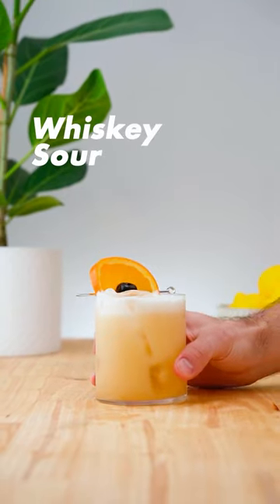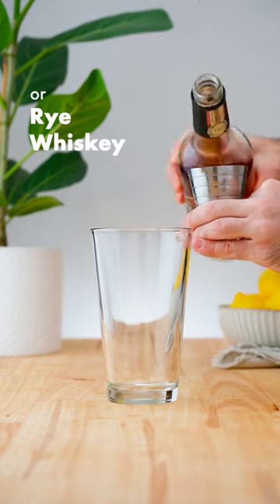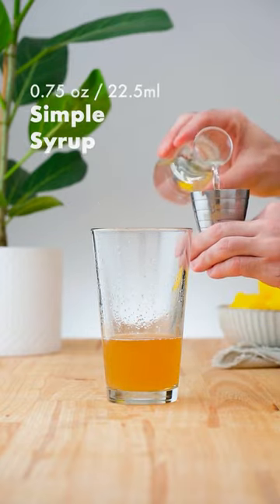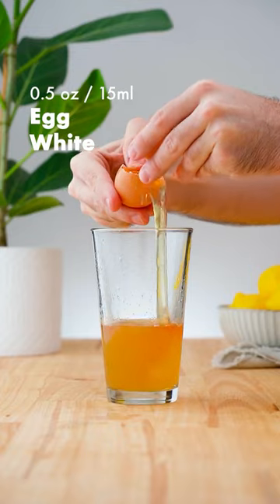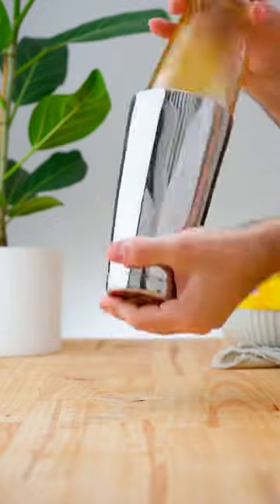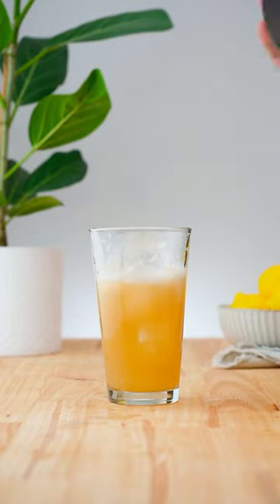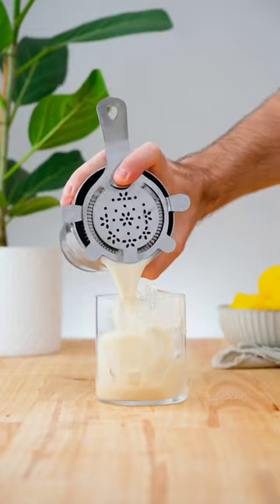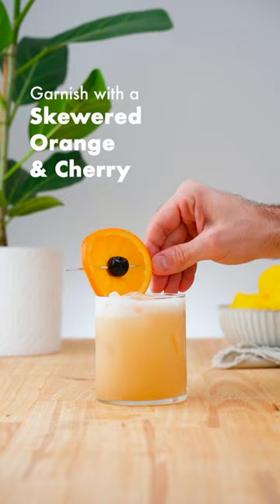Whiskey Sour cocktail recipe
Created in the mid-1800s. The Whiskey Sour is now commonly made with an egg white for added texture, although this was not part of the original recipe. When made with egg white ,the drink is technically known as a Boston Sour.

- 1 oz / 60 ml bourbon or rye whiskey
- 0.75 oz / 22.5 ml lemon juice
- 0.75 oz / 22.5 ml simple syrup
- 0.5 oz / 15 ml egg white
- 1 dash of Angostura bitters
- Garnish: skewered maraschino and an orange slice